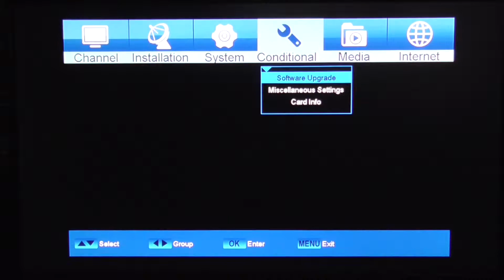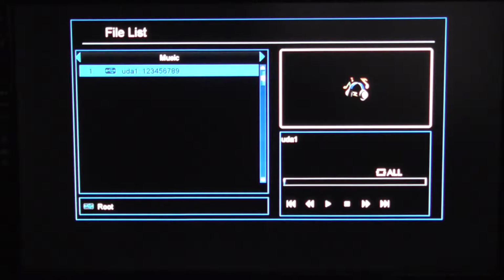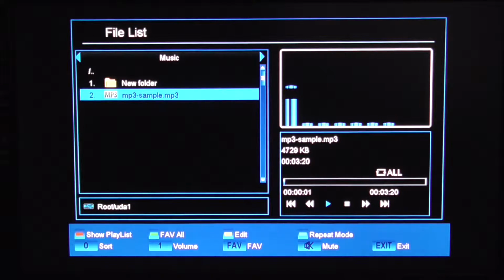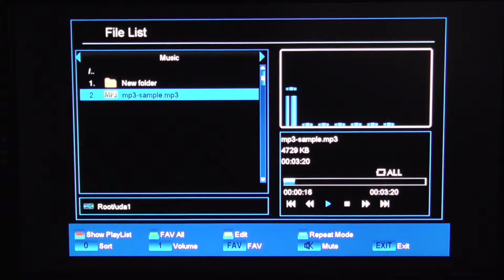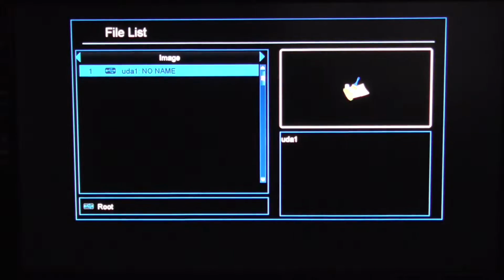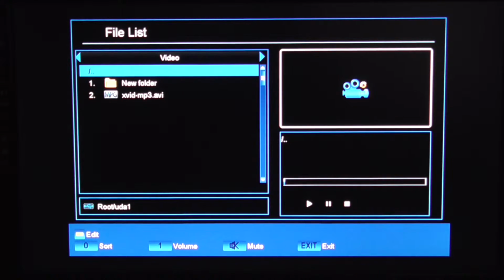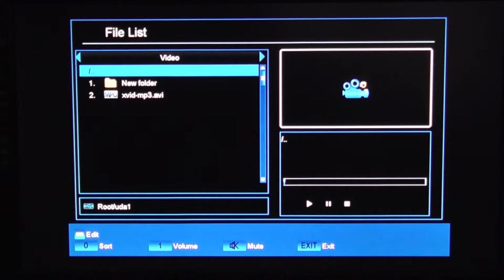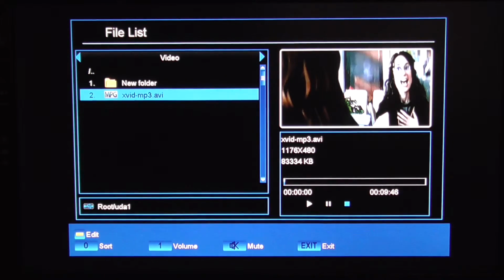Edision Progressiv Hybrid Nano Media Player